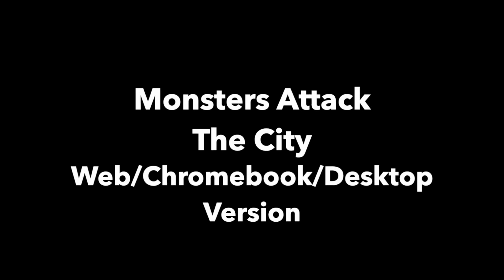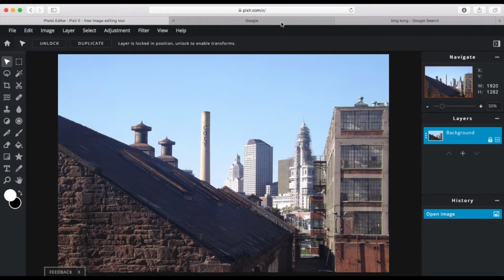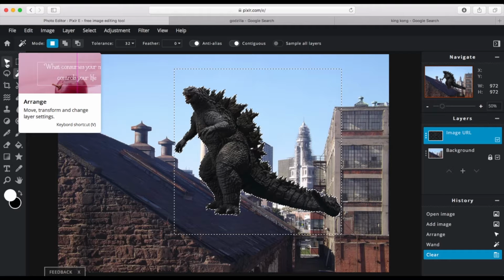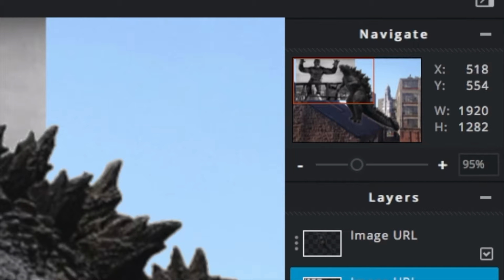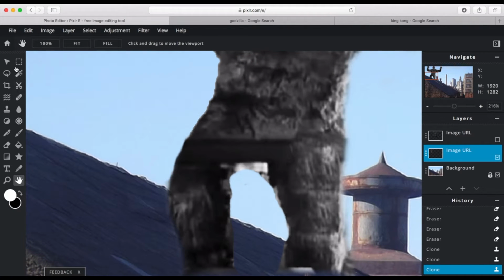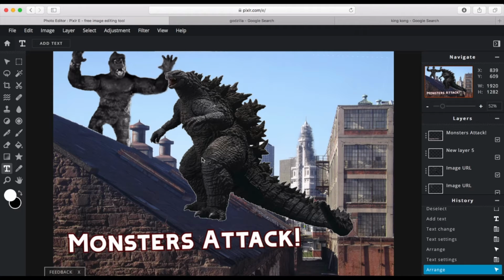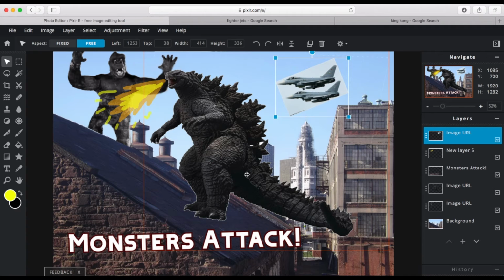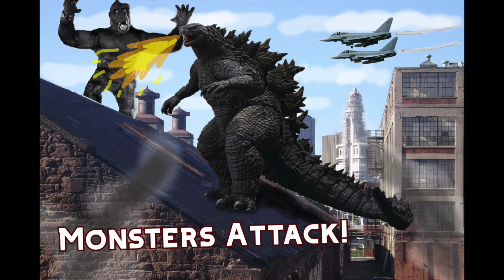Monsters Attack Lesson (For Chromebook or Desktop)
This is a demo of Pixlr image editing software usable on computers with a web browser.